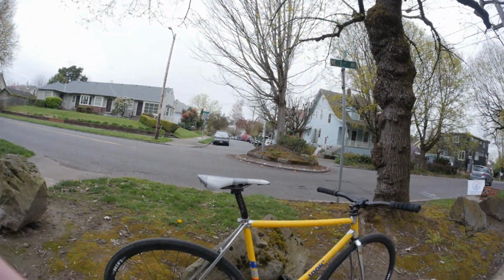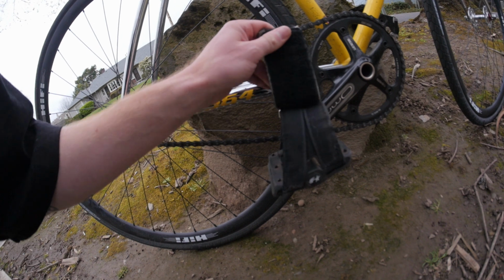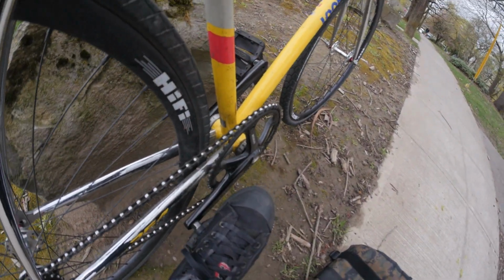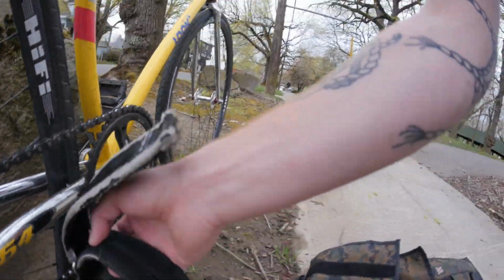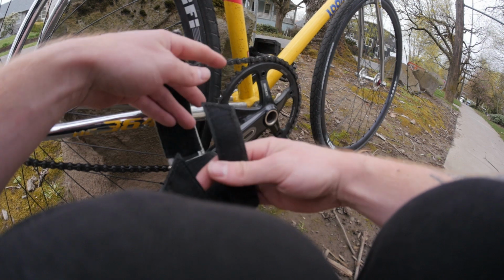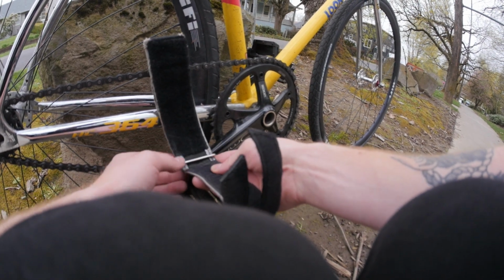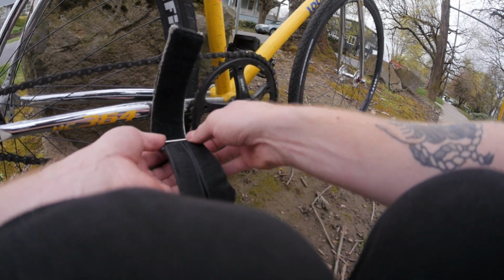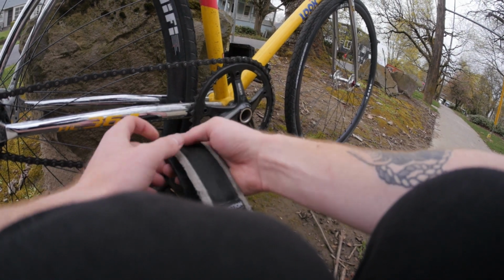FiXiEGOD - pedal straps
Someone was asking me how to adjust straps and which ones I used so I made this little video, enjoy!